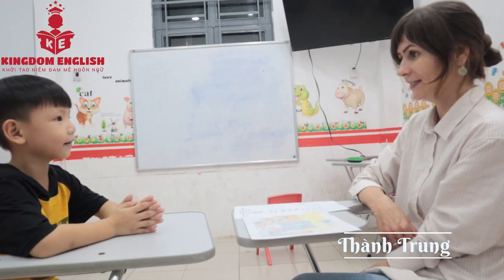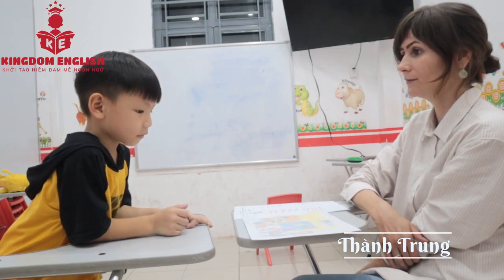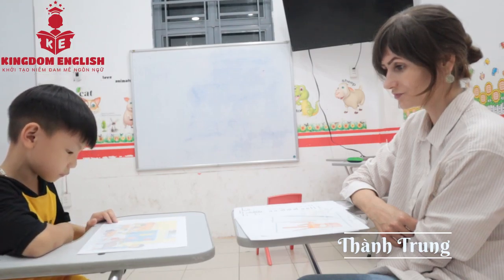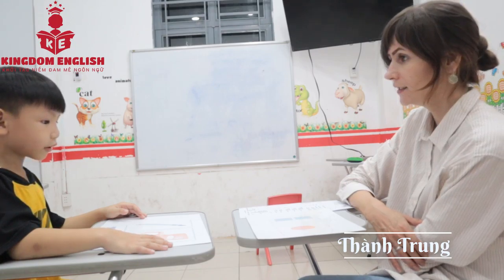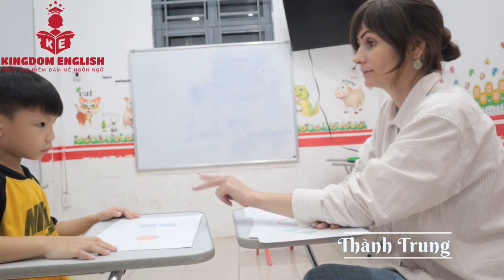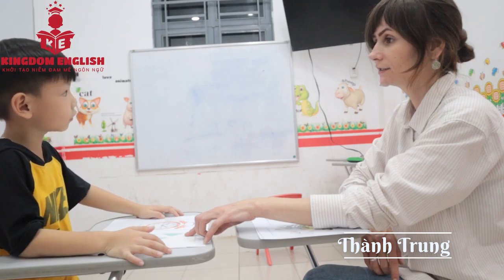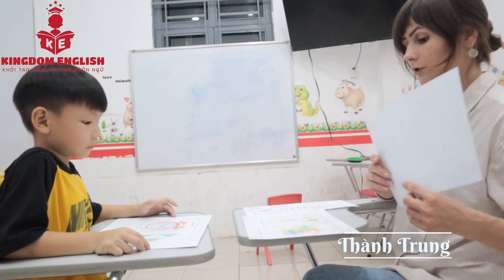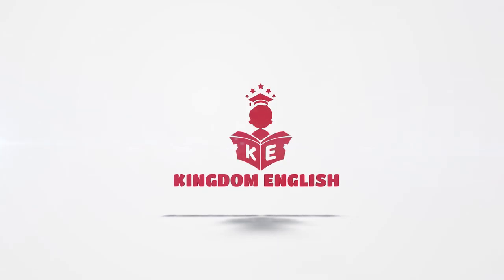24012015PNTT - Phan Nguyễn Thành Trung - Video 3 lớp KD01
⚡Địa chỉ: Cơ sở bán trú trường Tiểu học Tân Bình, Tổ 5, Khu phố Tân Phước, Phường Tân Bình, Dĩ An, Bình Dương.
𝑿𝒆𝒎 𝒕𝒉𝒆̂𝒎:
2/ Chương trình Toán Tư Duy SOROBAN độc quyền là gì